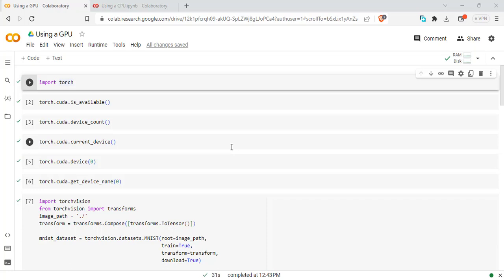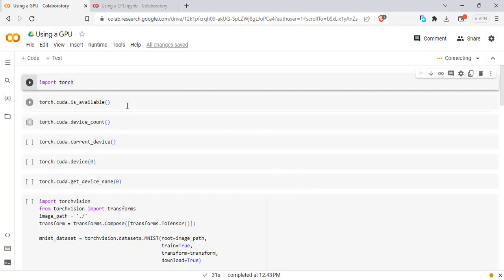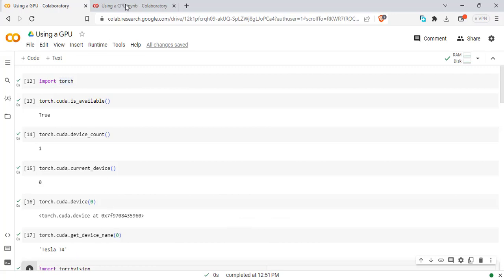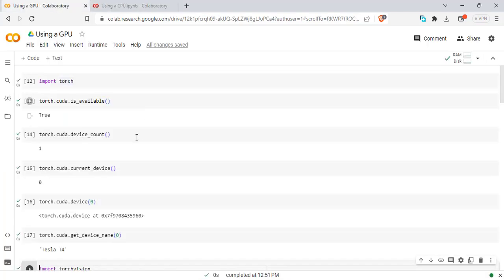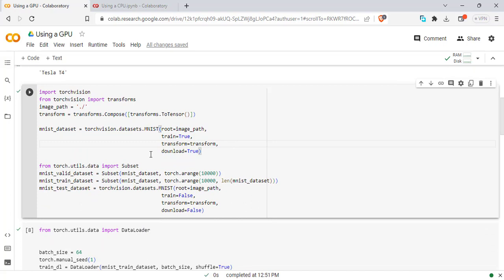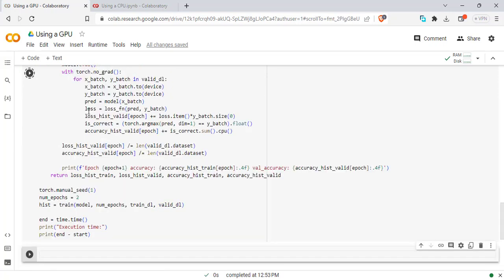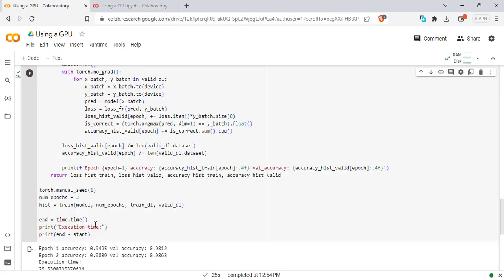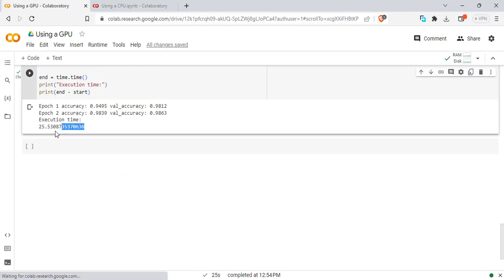Using a GPU for Neural Network Training